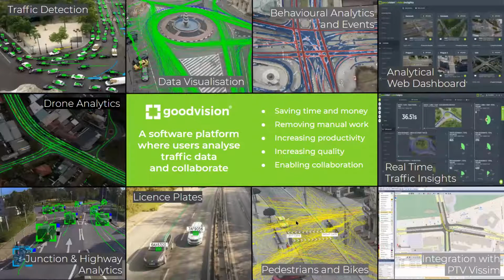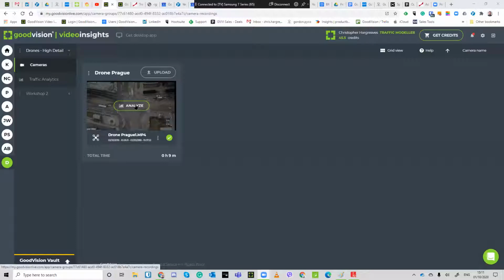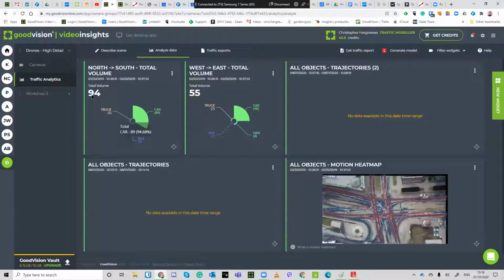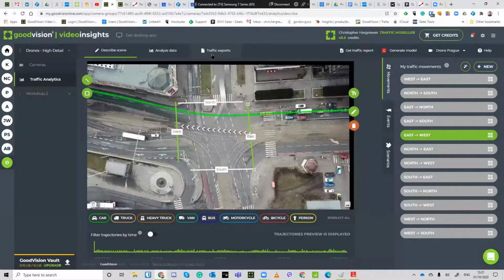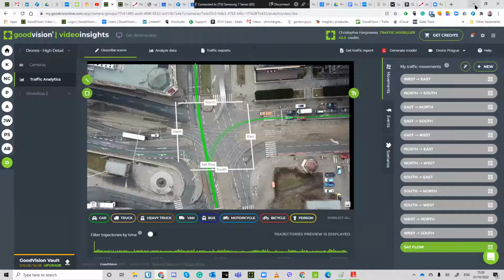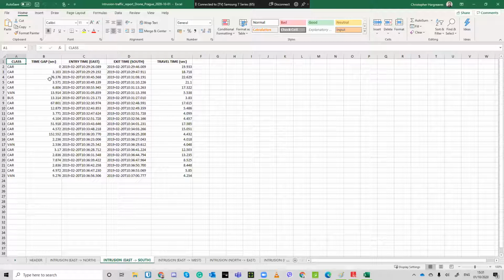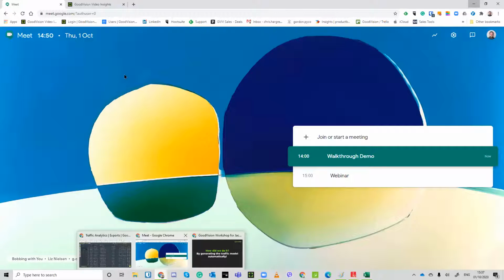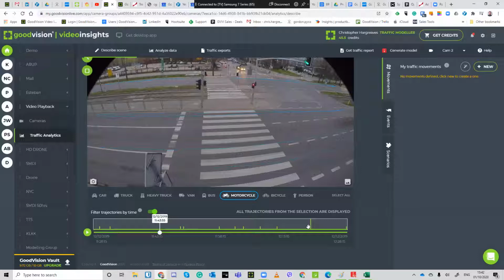GoodVision Workshop #2: Learn How to Generate Vissim Model Automatically With GoodVision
Welcome to our Workshop #2 for traffic modellers.

"Learn How to Generate Vissim Model Automatically With GoodVision"

This workshop will be a step by step guide in realtime, where users can follow along as we cover step by step how to use GoodVision practically in the flowing areas:

- Getting Started With GoodVision
- How to Upload & Edit Your Video Footage
- How to Obtain Traffic Parameters From the Data
- How to Generate the *.inpx Vissim Model File
- How to Calculate the Saturation Flows
- How to Share Data Across Your Team
- How to Commission a Traffic Survey to Your Supplier